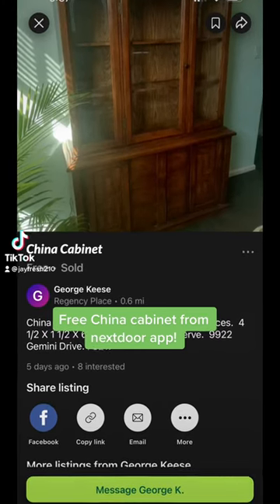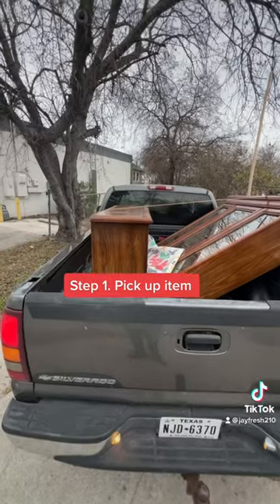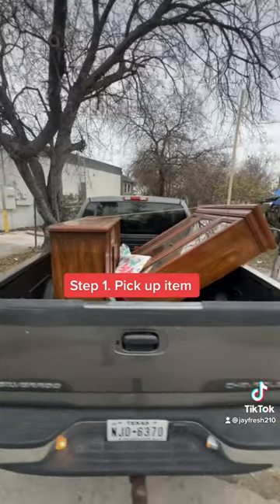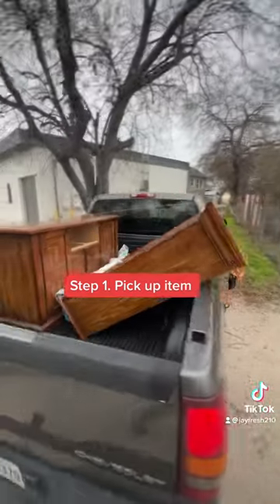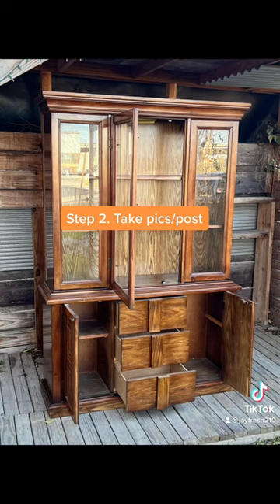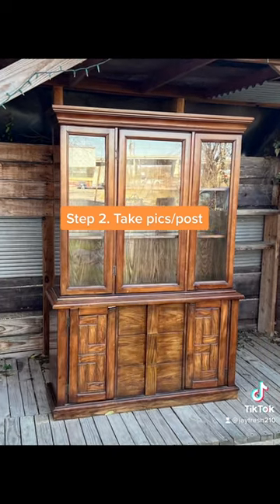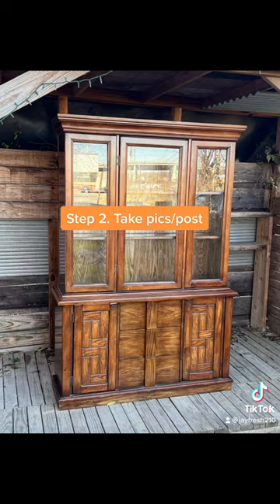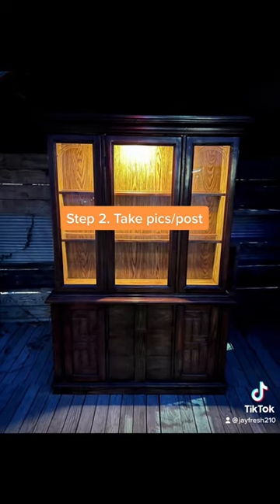Furniture flip pt.76 free China cabinet from nextdoor app!